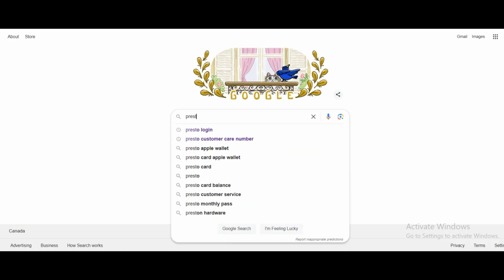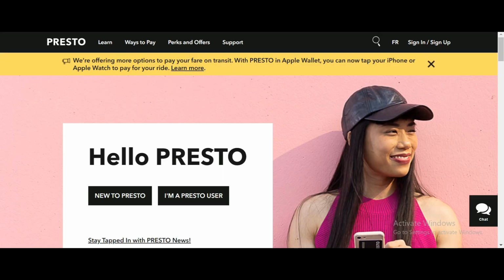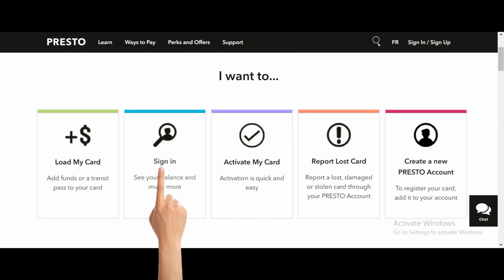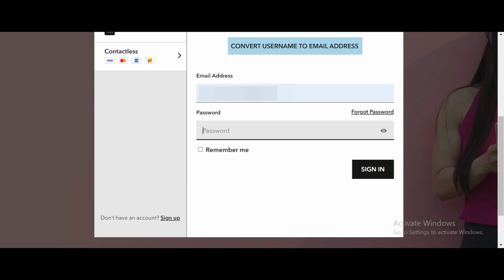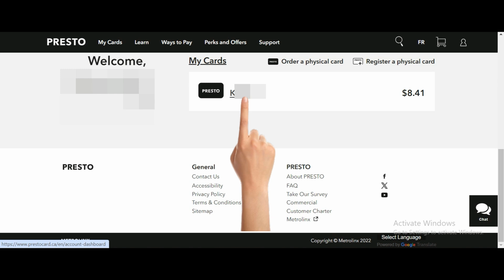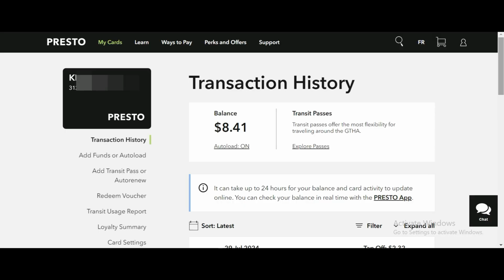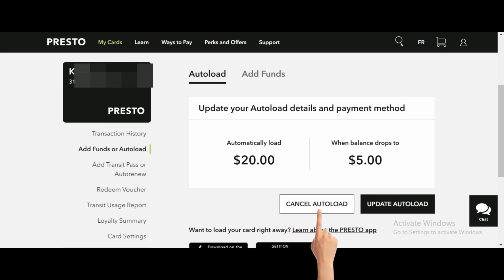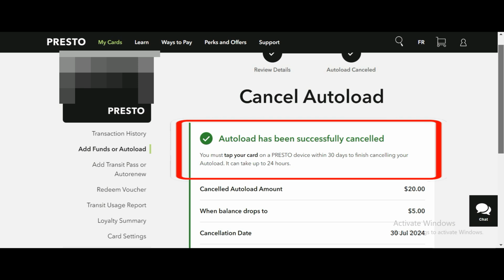How to Cancel AutoLoad in PRESTO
Learn how to cancel AutoLoad in PRESTO easily with our step-by-step guide. Say goodbye to unwanted charges with this simple tutorial!